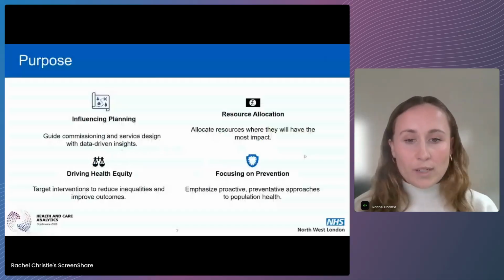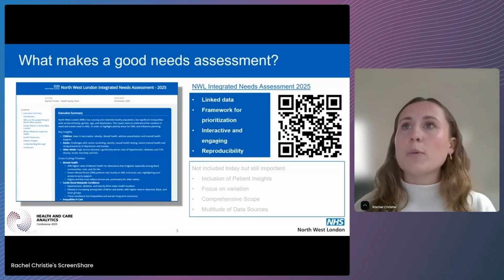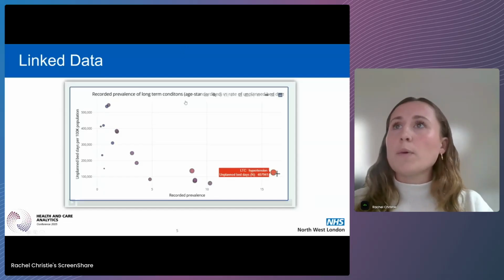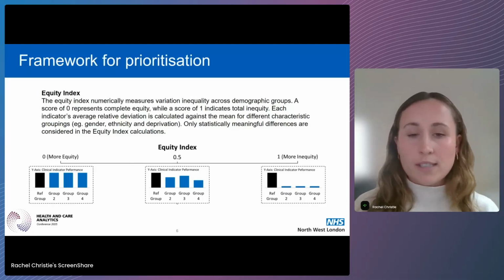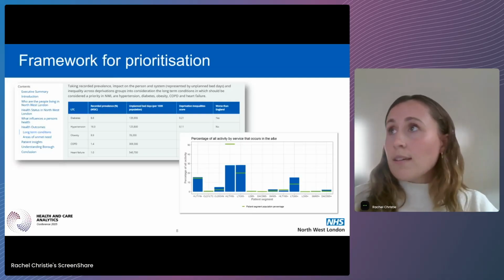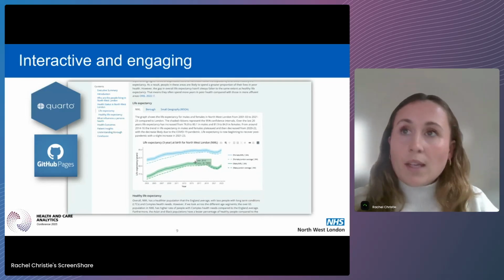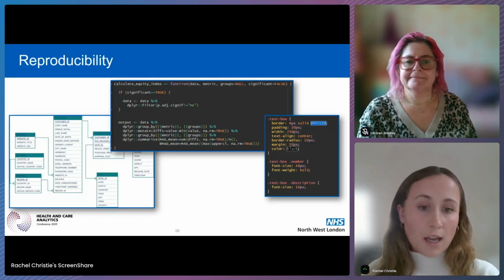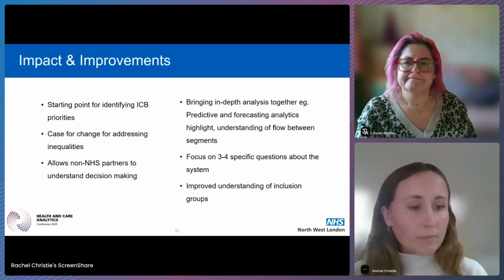HACA2025- Day 2 - Targeting Care/ Advancing Analytics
Transforming Health Needs Assessments: Reproducible insights for smarter NHS planning

Introduction: Health Needs Assessments (HNAs) are central to understanding population health and guiding Integrated Care Board (ICB) planning, but they are often delivered as static reports. These can be difficult to update, lack transparency, and limit opportunities for interactive exploration. Our aim was to develop a reproducible, scalable, and interactive approach to HNAs using open-source tools.
Methods/Approach: We used R for data integration, analysis, and visualisation, and Quarto for publishing an interactive report. This unified workflow captures the entire process—from data preparation through to reporting—ensuring that every step is reproducible, auditable, and easily updated. The modular design supports scalability across different ICBs and health domains, while interactive dashboards and drill-down tools enable users to explore inequalities, demographic trends, and service utilisation in depth.
Results/Impact: The project demonstrates how an HNA can be transformed from a static document into a living, dynamic resource for population health management and planning. This approach improves consistency, reduces duplication, and enhances usability for analysts, planners, and clinicians. It has the potential to shape how population health intelligence is produced and used, supporting more agile and equitable decision-making across the NHS.
Lessons learned: Early engagement with stakeholders was critical in shaping the design and functionality of the interactive HNA. Future iterations will focus on streamlining deployment across multiple ICB geographies and embedding training to build confidence in using reproducible workflows.

Rachel Christie, Senior Population Analyst (North West London ICB)